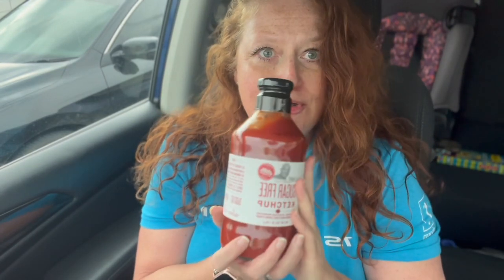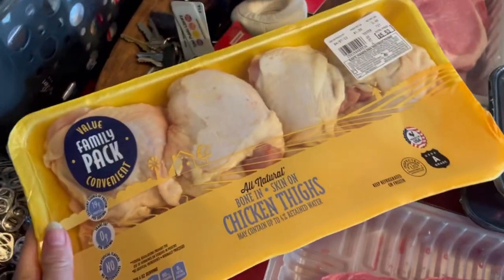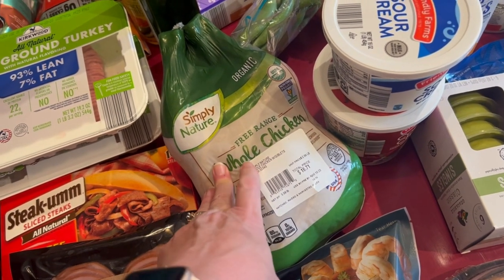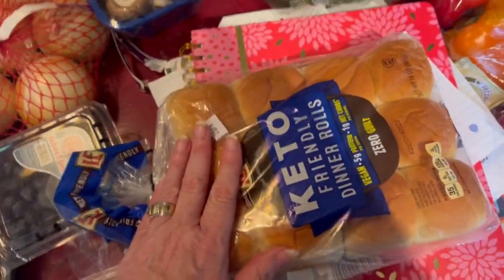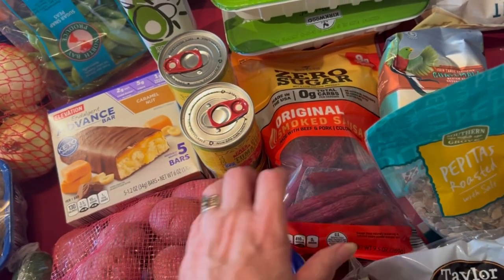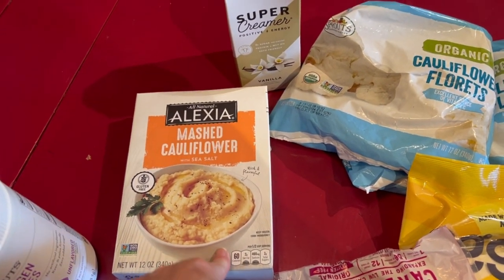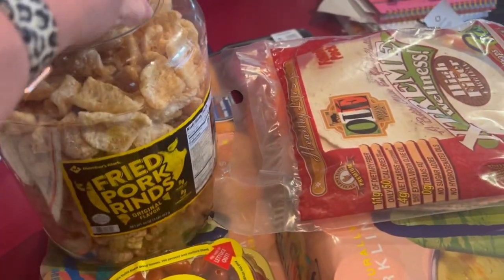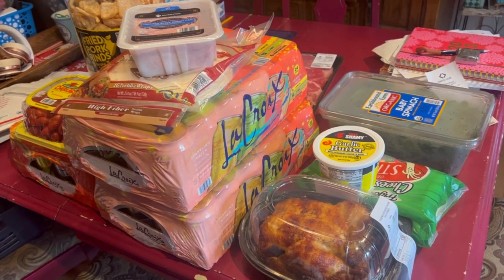GROCERY HAUL///MULTIPLE STORES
Bread recipe

All the stuff⬇️⬇️⬇️⬇️↕️

Derek’s Journey - step challenge

1stphorm- join my team through the app.
Do the challenge 🔽🔽🔽🔽

Thrive Life

Lindy Britt/ Paleobarbie does Keto

Paleobarbie @yahoo.com

E cookbook is available now!!! 🥑🥑🥑🥑🥑🥑

Sweet Logic - paleobarbie10

Singing Pastures discount link

Hi! I am Lindy, AKA Paleobarbie. I am just a mom with hypothyroidism and arthritis, living a Keto life. It has been a long journey to find a way of eating that makes my symptoms feel better and that also gets the weight off. I found Paleo about 8 years ago and it led me to a Ketogenic way of eating. I have improved my two autoimmune diseases with keto and have reduced my weight.
I am dedicated to helping others on their Ketogenic lifestyle journey. Come along for the ride and let’s enjoy the journey together!